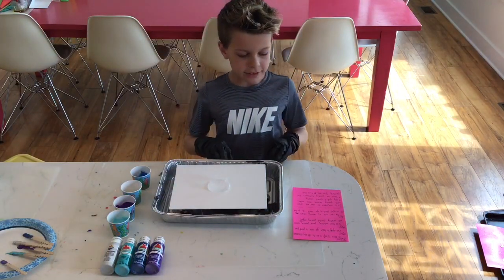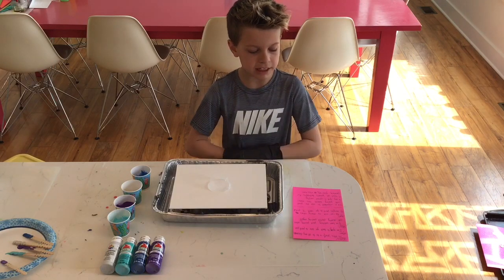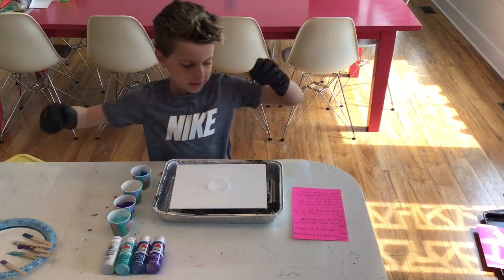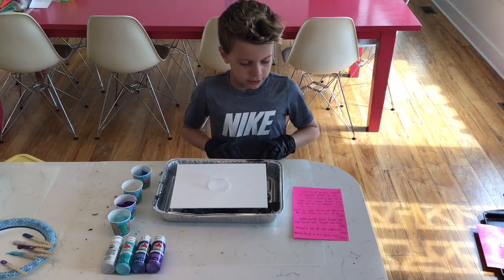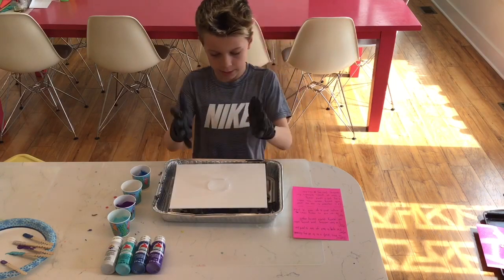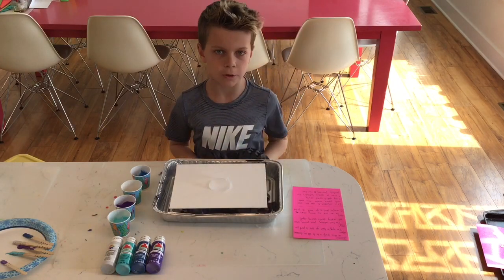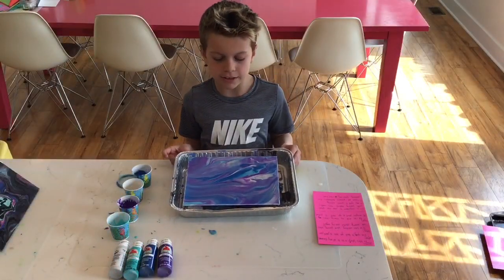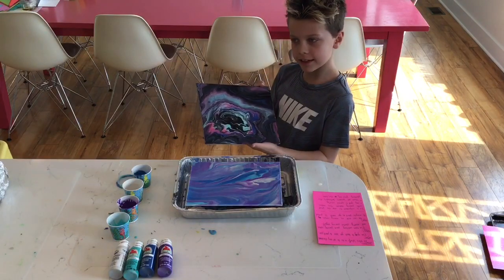Paint Pouring - Blue Shield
This is our first family video created and uploaded to YouTube. Hope you enjoy!